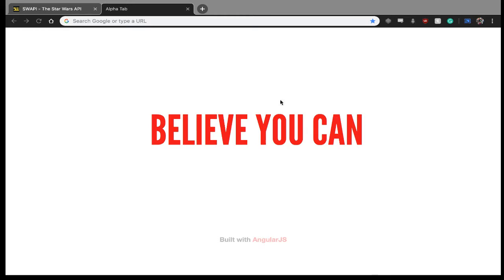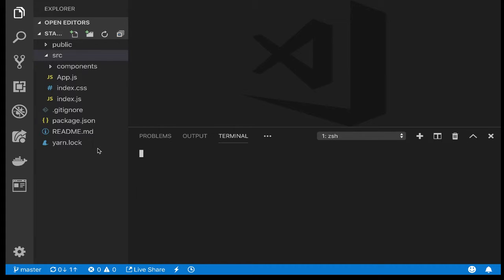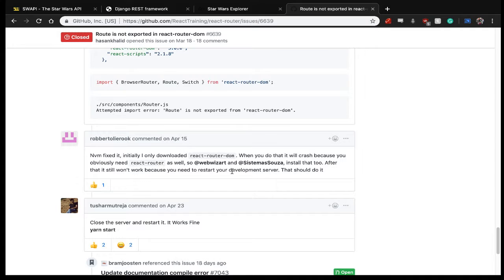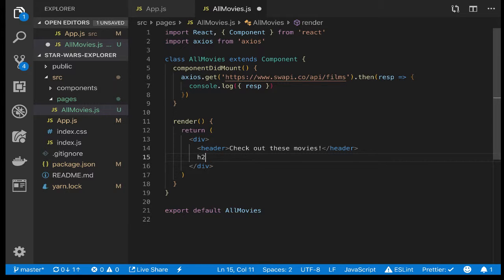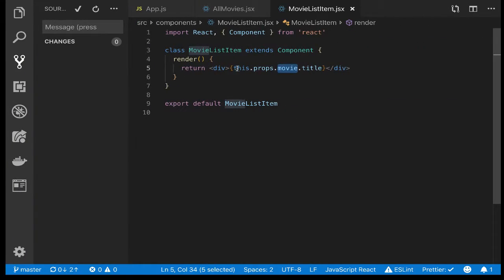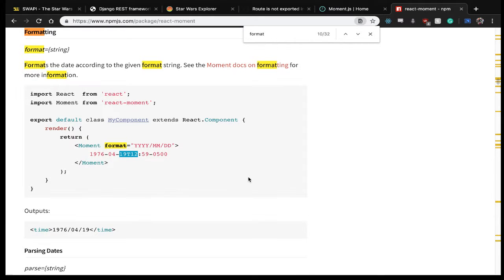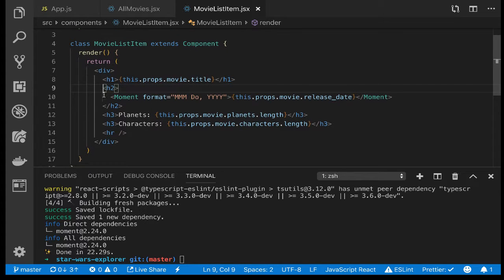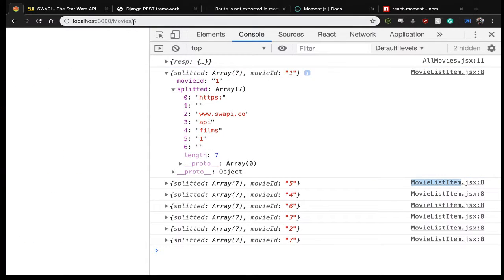week 05 day 04 star war api explorer and react router